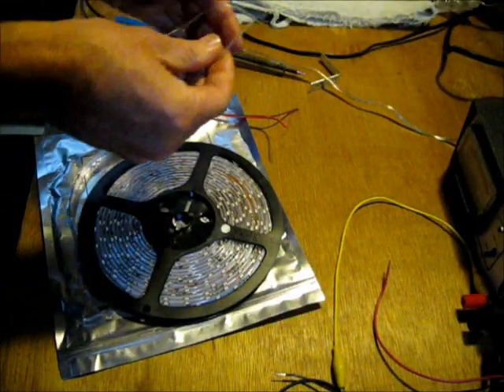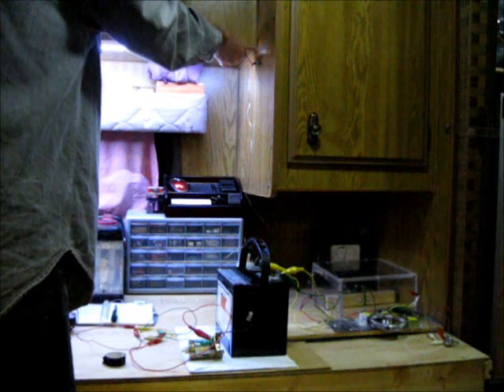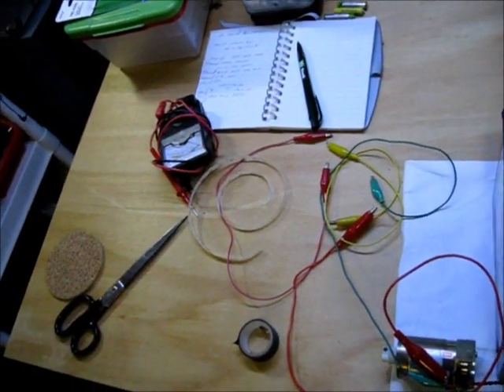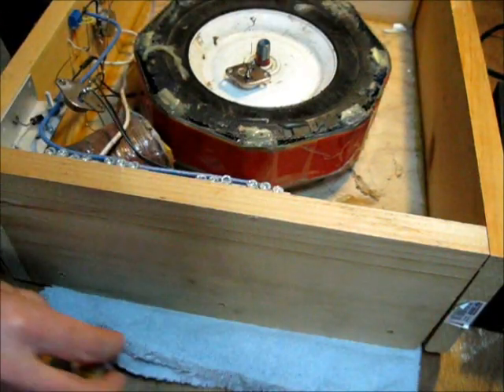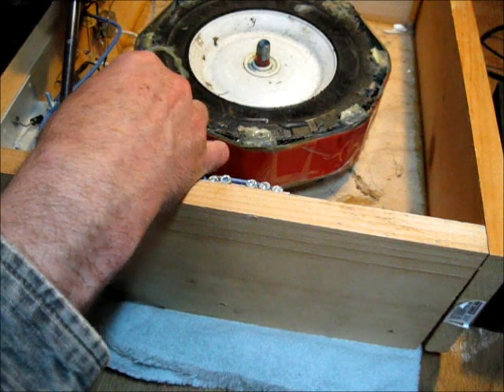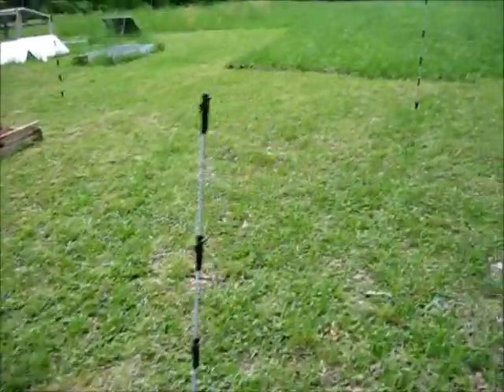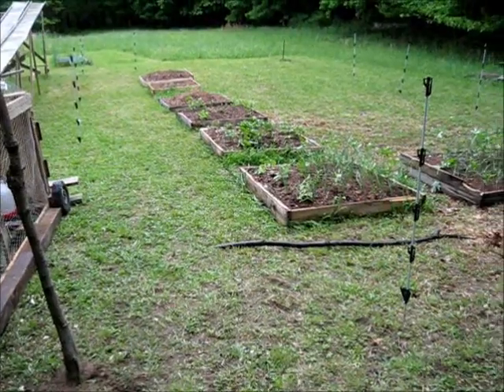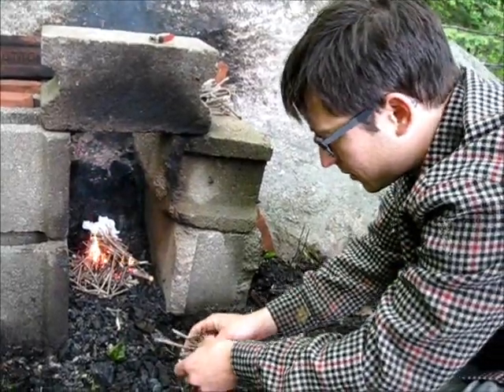Rainy Day BBQ And Fencing In The Garden Plus A Surprise (read blog)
Read the blog tonight for a special (HUGE) surprise:
Tonight you have to read the blog to see the surprise. I make no mention of it in the video. Check out the blog link above to see what it is.

Visit The Off Grid Project web page and learn how to get your home off the grid on a budget.

Projects in off grid living and back to basics.